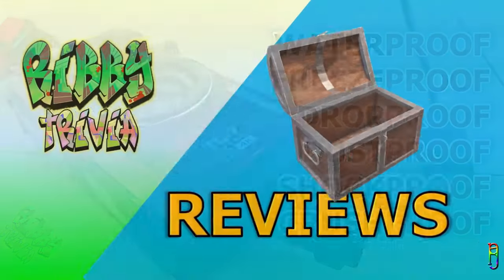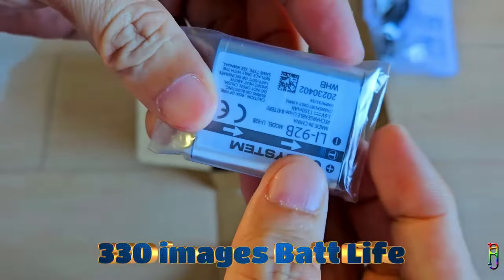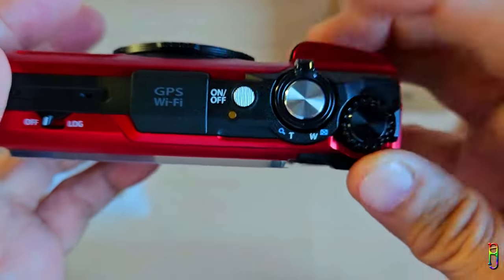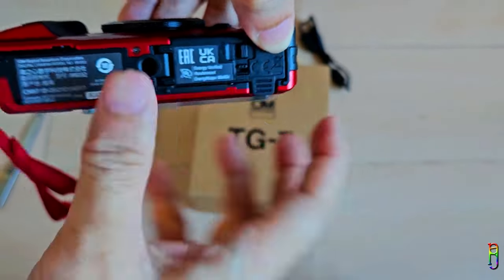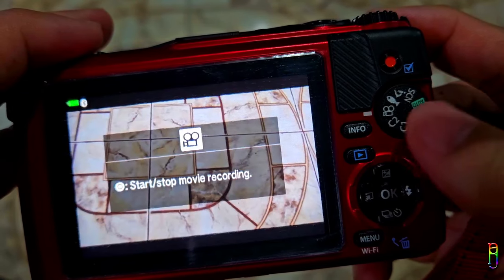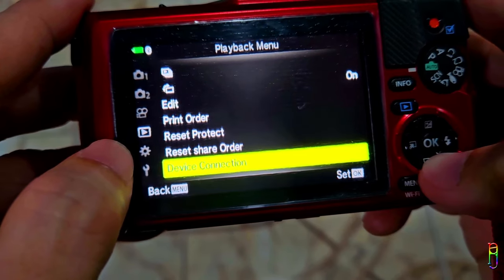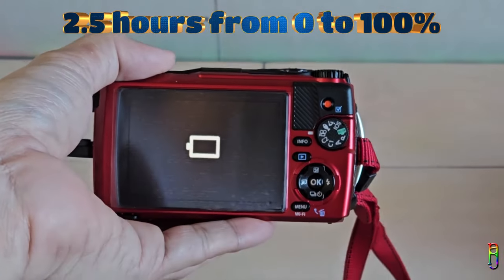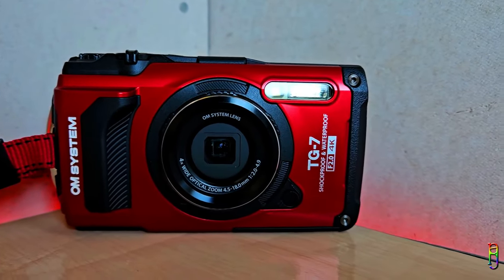OM System Tough TG-7 Ultimate User Guide & First Impressions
OM System (Olympus) Tough TG-7 Ultimate User Guide & First Impressions

00:00 Specs Overview While Unboxing
04:18 Camera Body
05:14 Initial Setup
08:15 Basic Operation
11:25 Camera Menu
12:33 Battery & Charging
13:47 Initial Impressions